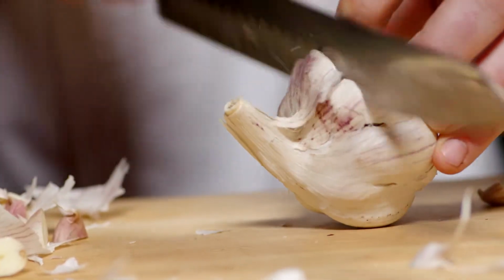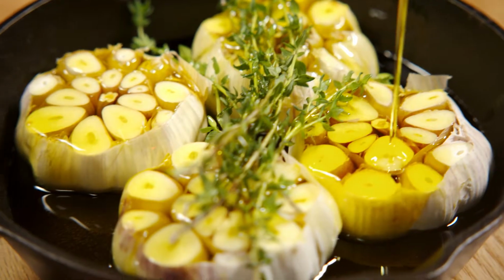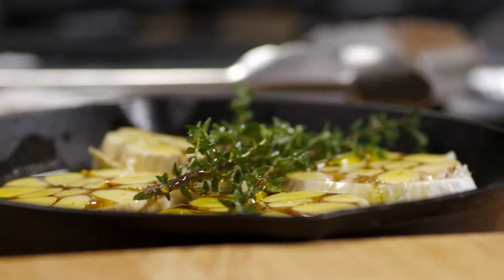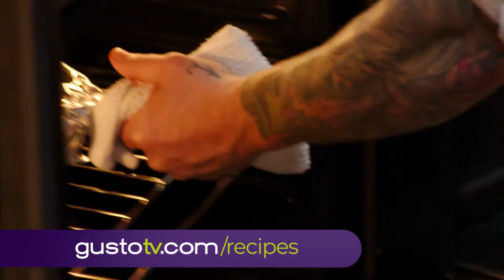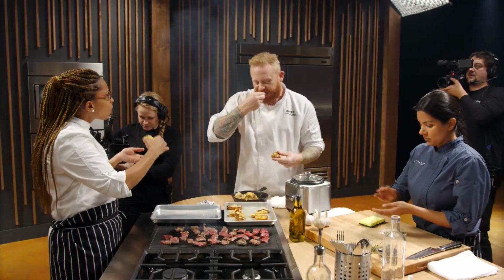how to make the BEST roasted garlic | cook like a chef